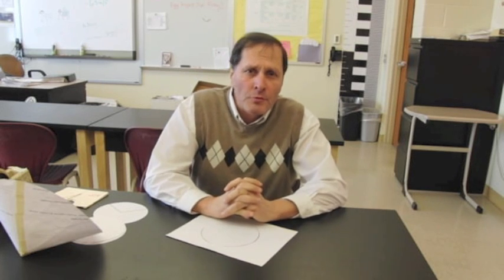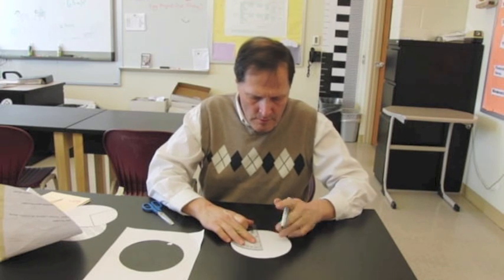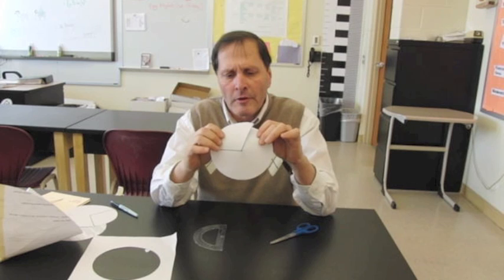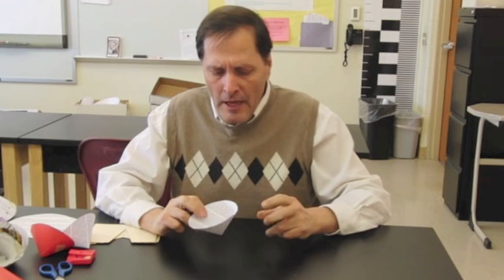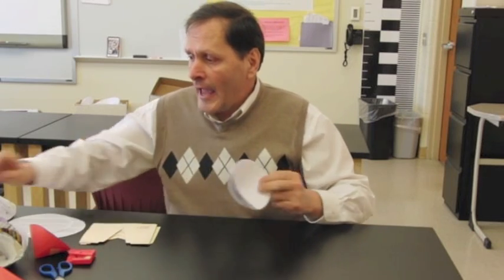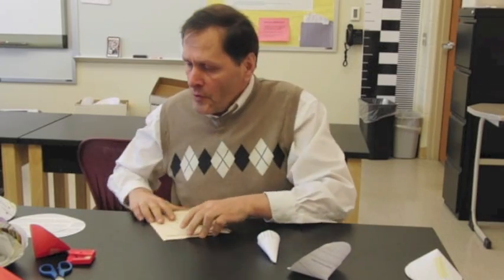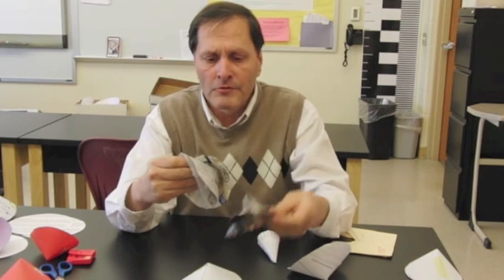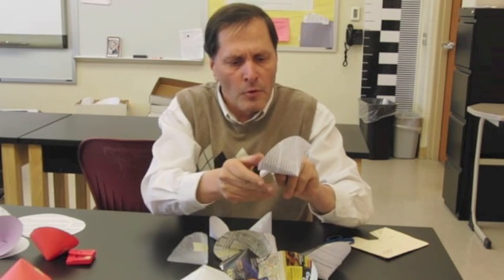falling cones activity- aerodynamics /// Homemade science with Bruce Yeany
This inquiry activity investigates factors that make an object fall faster or slower and is an easy one for students to design, set up,  and test.  It does not require any special equipment and is a good way to use up and recycle used paper.  If stopwatches are not available, students can simply drop cones two at a time and compare and rank them on how  fall.

Videos are shot with a  Casio  EXH20.  Slow motion shots  are  either 3.5 or 7 times slower.